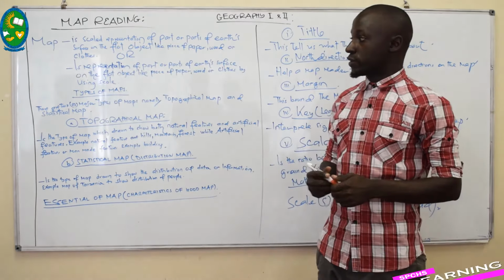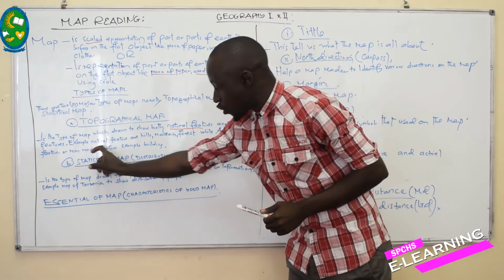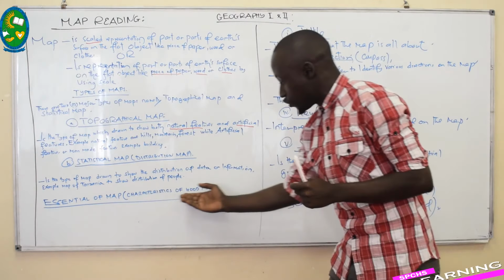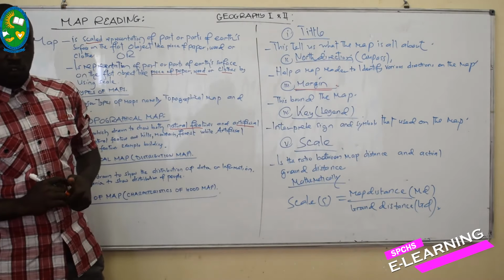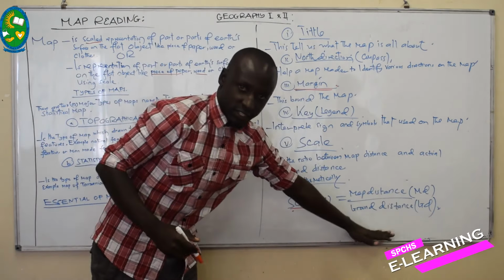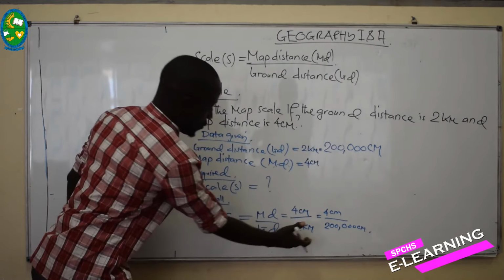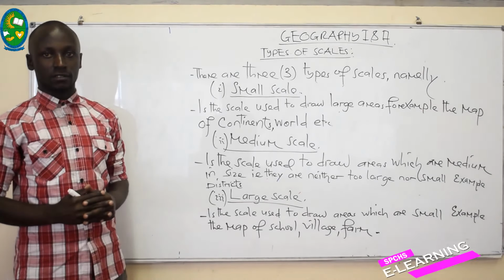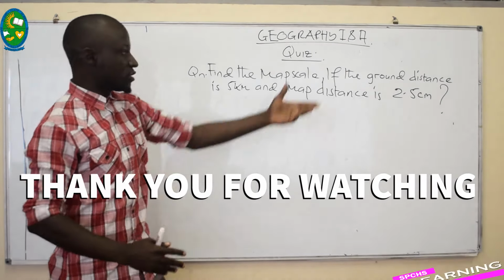GEOGRAPHY - MAP READING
FORM II
MAIN TOPIC : MAP READING
SUB TOPIC : Introduction to map reading